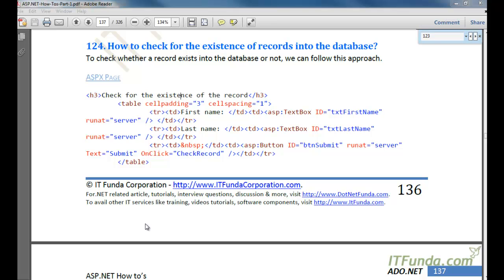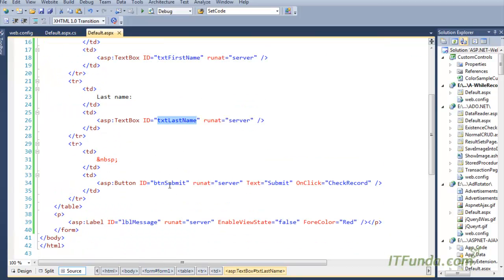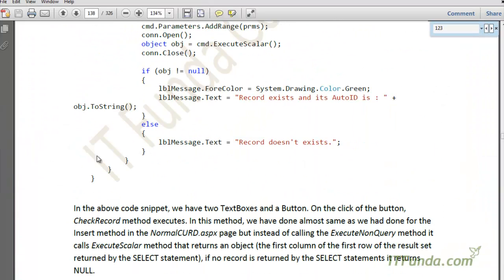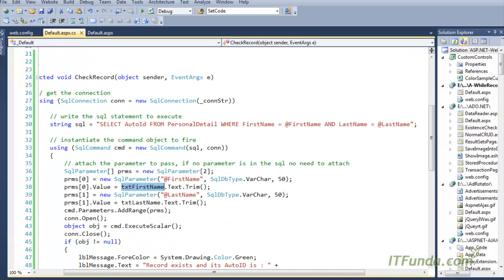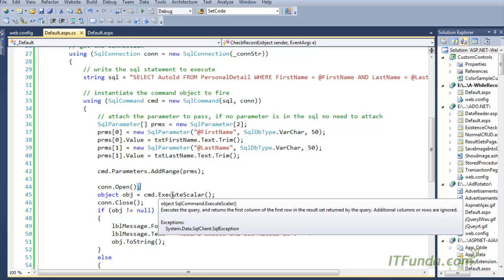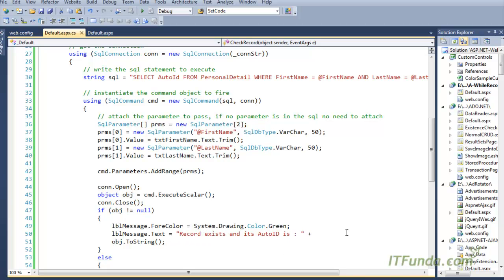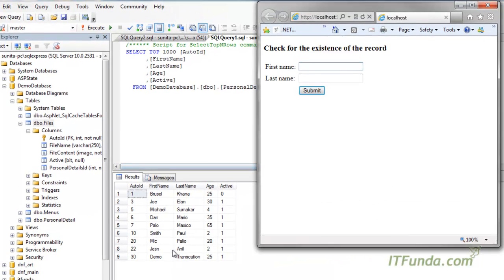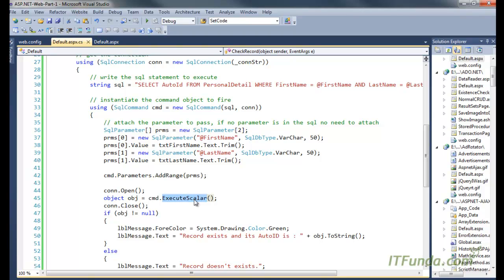How to check for the existence of record into the database?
To check whether a record exists into the database or not.